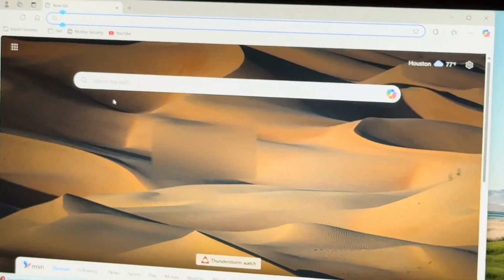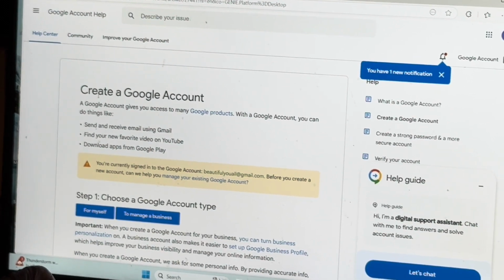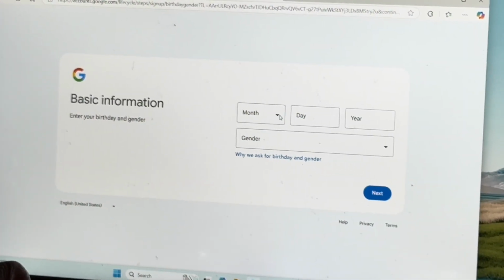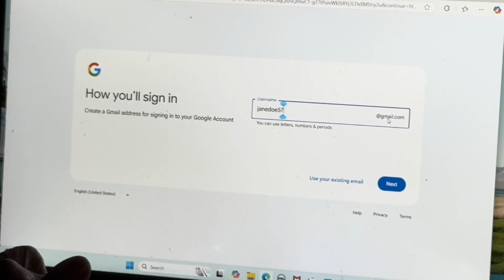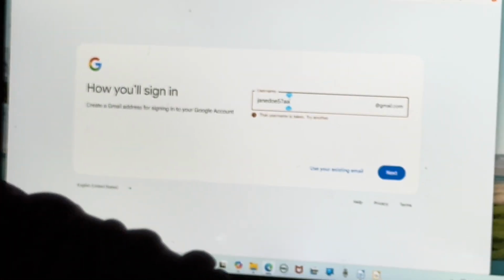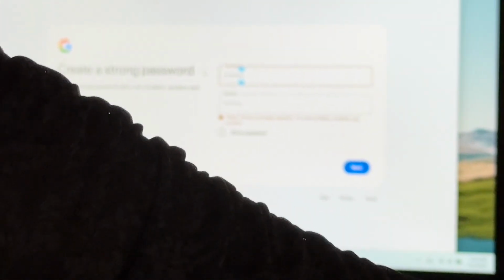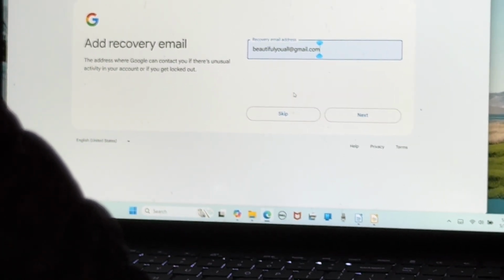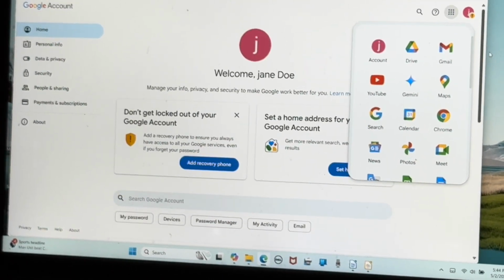Help me Create a Google to YouTube Account. Step by step. Akandace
How to Create a Google Account. Step by step for YouTube videos.  Quick access to YouTube videos.  Help me sign in Google.  Help me sign in YouTube.   Help with locating a channel.  Help with Locating Akadance Channel.  Help with Akandace, Google Search.  Akandcce